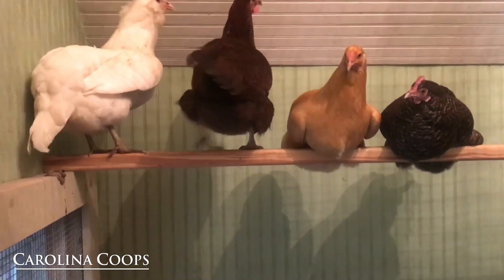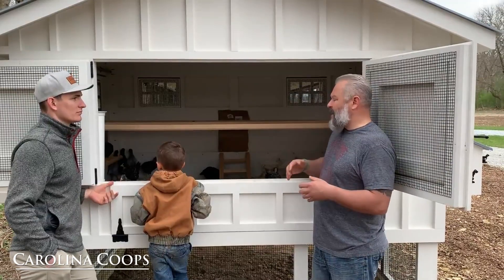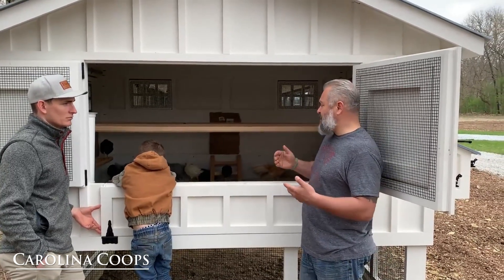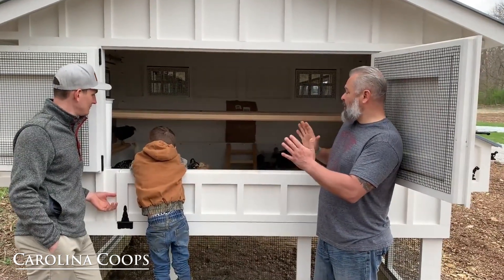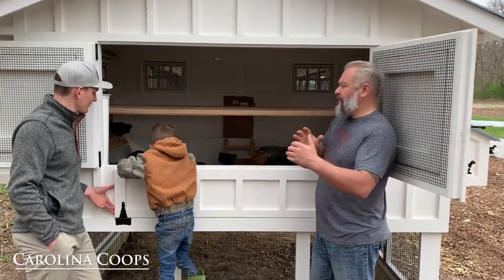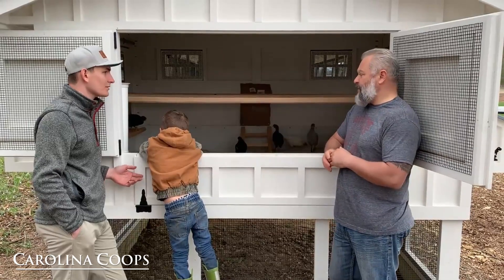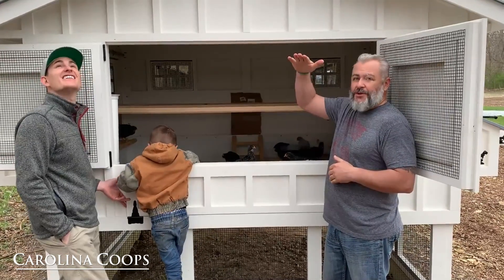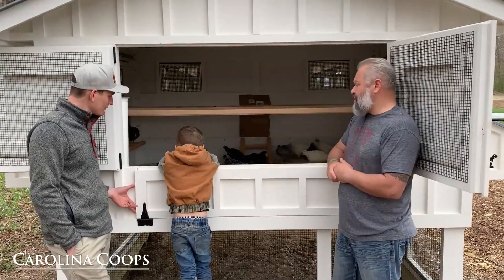How Many Chickens Can I Fit in My Coop?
One of our most asked questions is  "How many chickens can I fit in that coop." Or,  "how big does my henhouse need to be?"
Chickens do two things in the henhouse, they sleep at night and they lay eggs in the egg hutch.
Matt talks about how much room chickens need on the roost bar at night. He also discusses the important of ventilation and cubic foot in the henhouse. These factors are important when figuring out how many chickens can fit in a chicken coop.